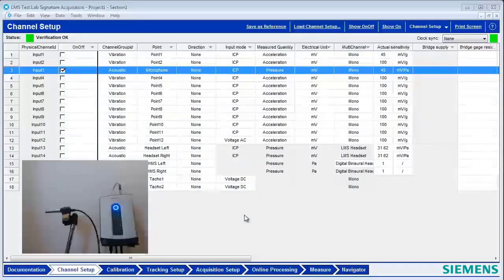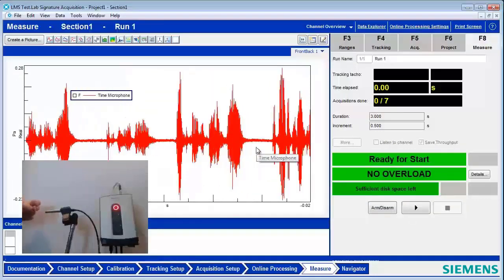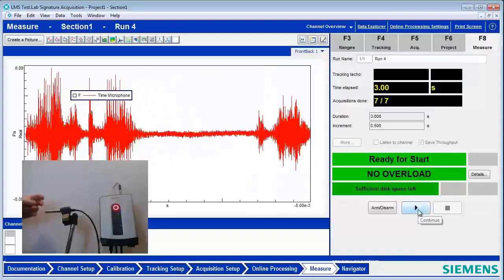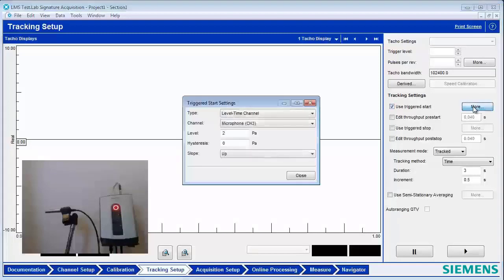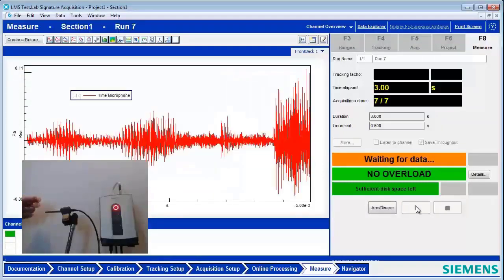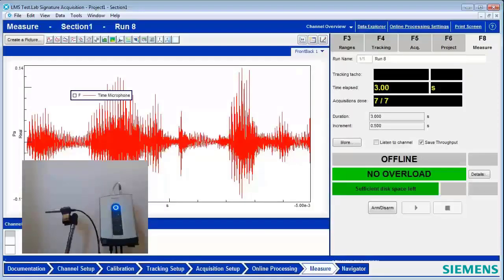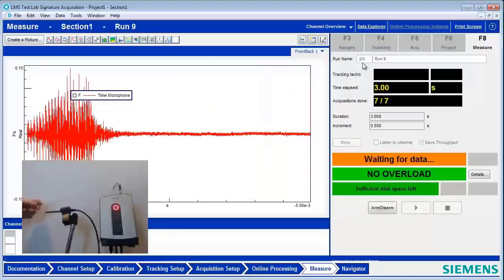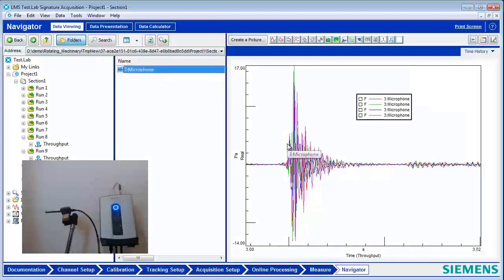Simcenter Testlab: Capturing Transients